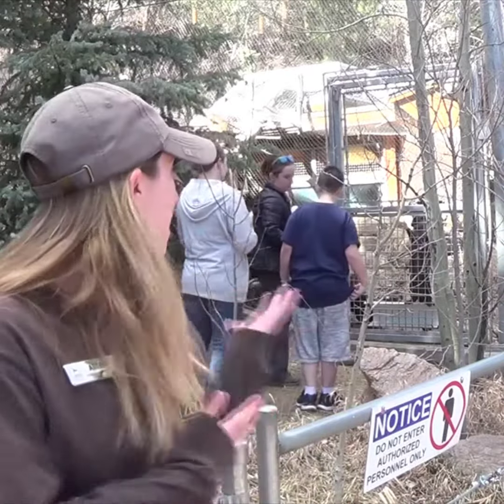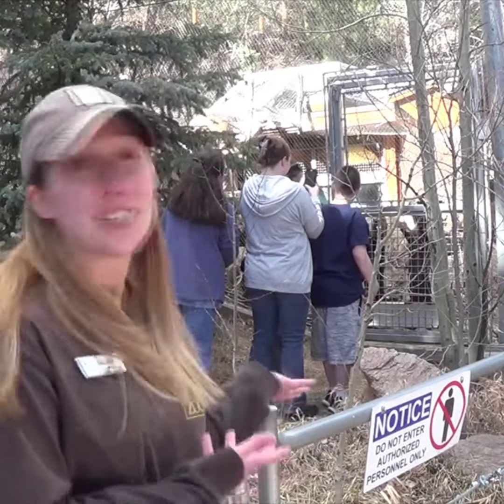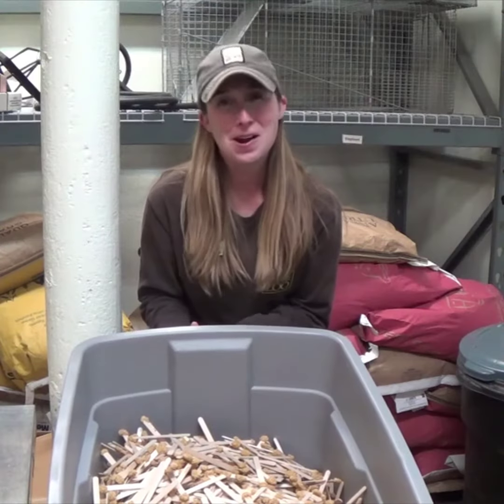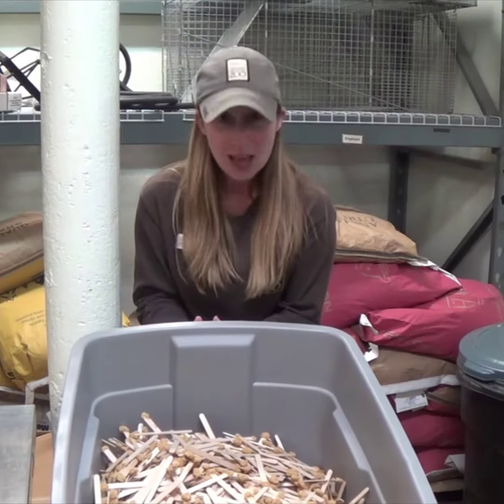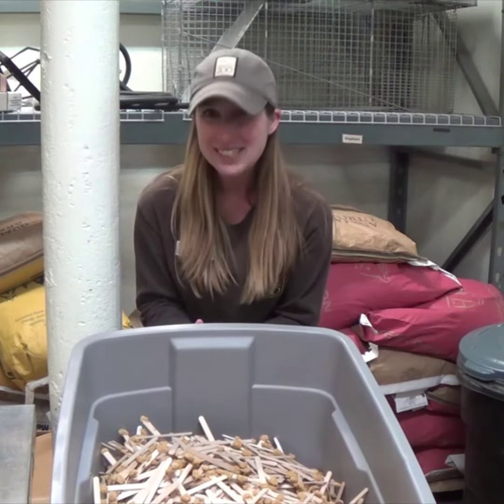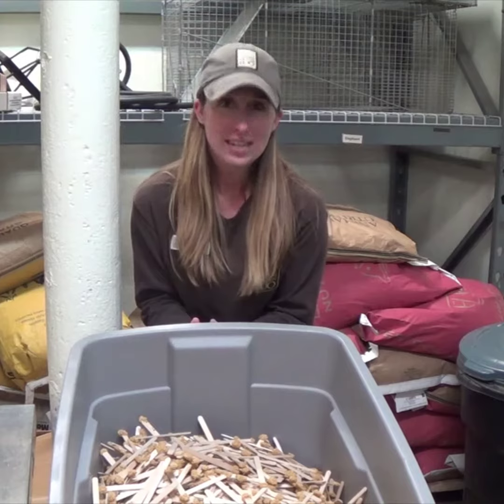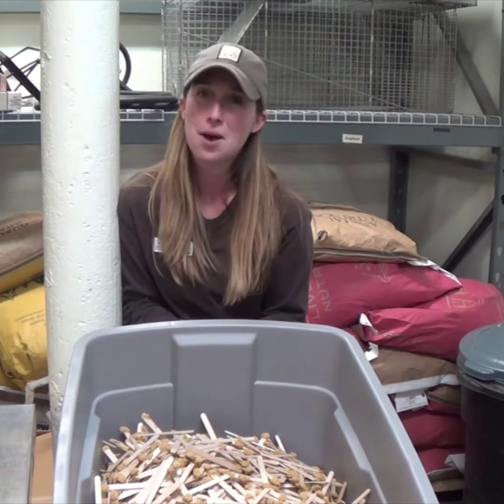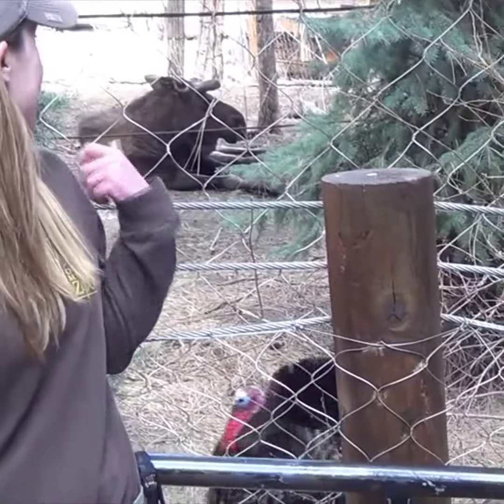Waterhole Staff Profile - Allison - March 2018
Meet Allison, our Animal Department Volunteer & Revenue Programs Coordinator.